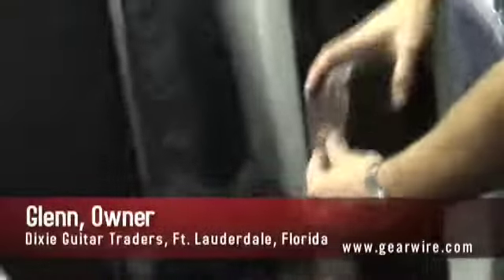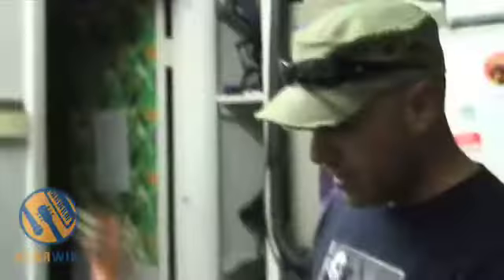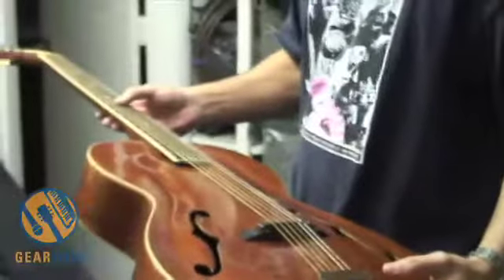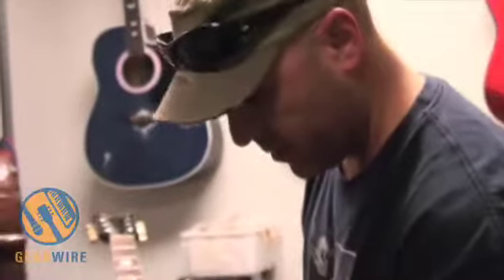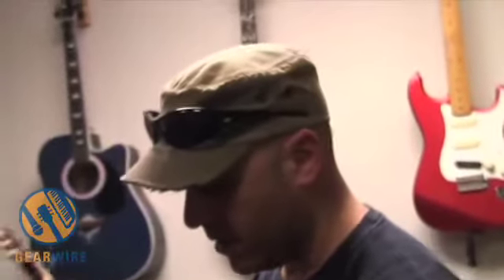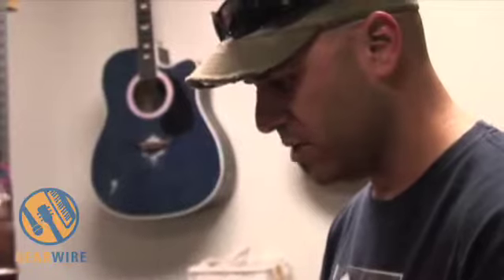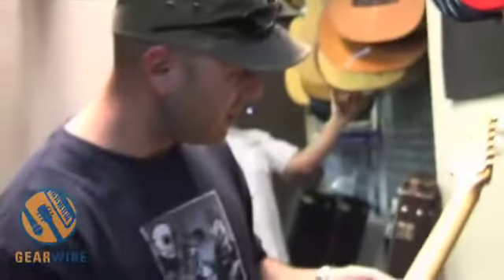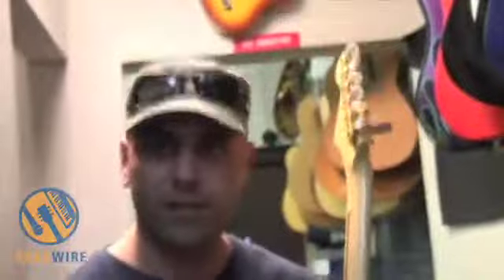Dixie Guitar Traders: A Look At Several Vintage Gibsons And Fenders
We see more of Dixie Guitar Traders' fine vintage instruments including a 1959 Gibson LP Junior, a 1968 Gibson ES-330, and a 1983 Elite Gold Fender Strat. All three are in pristine condition, and Glenn shows how you can tell how close to perfect a guitar is.

Glenn also talks about how different types of guitar will sell better in different areas of the country.